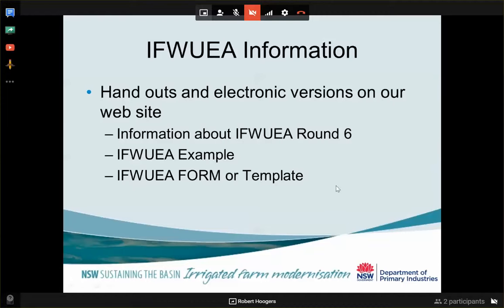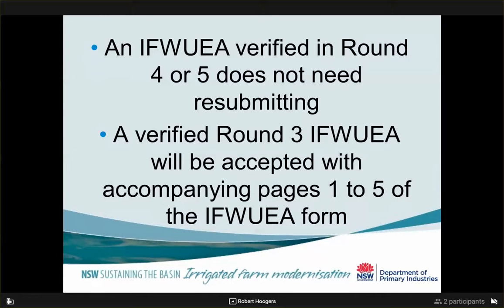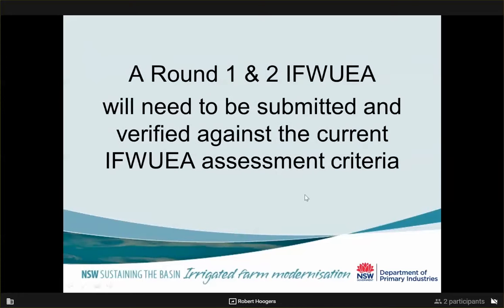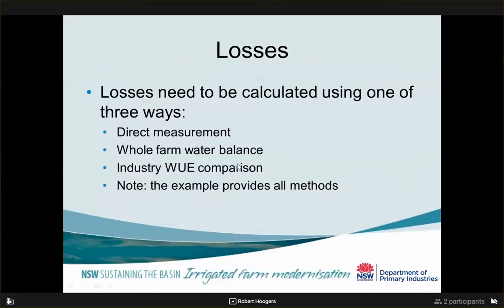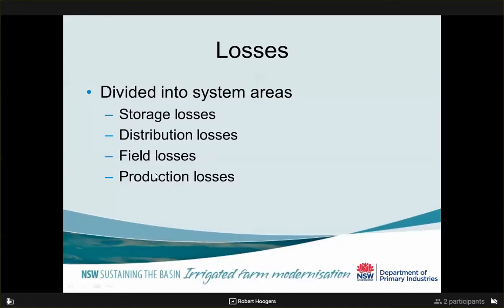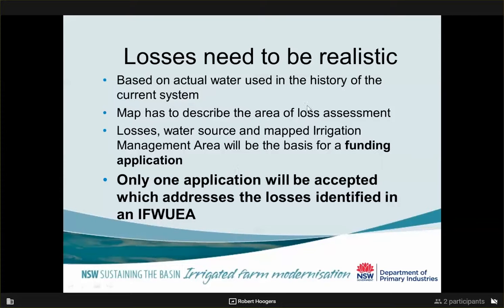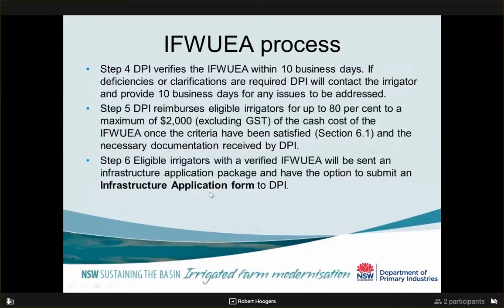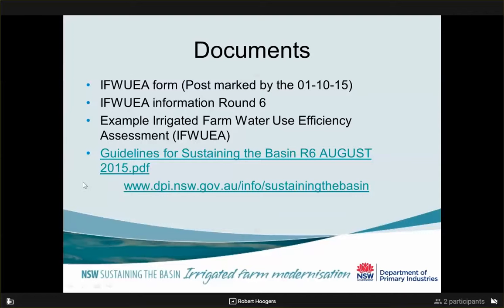Irrigated Farm Water Use Efficiency Assessment (IFWUEA) Overview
An information session on Irrigated Farm Water Use Efficiency Assessments (IFWUEAs) for irrigators, involved in the Sustaining the Basin Irrigated Farm Modernisation (STBIFM) program.

The video describes how to complete a comprehensive water loss assessment that has the best possible chance of Department of Primary Industries verification.